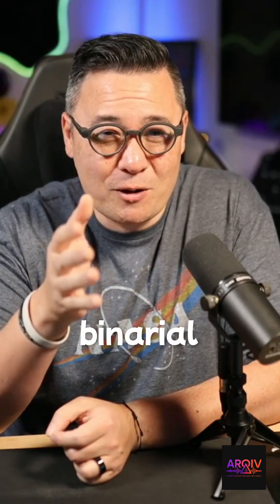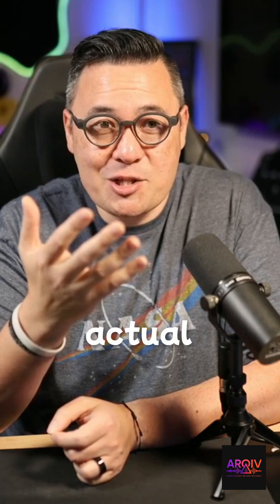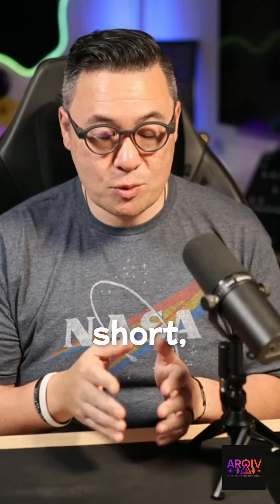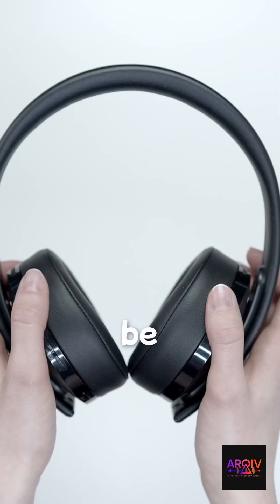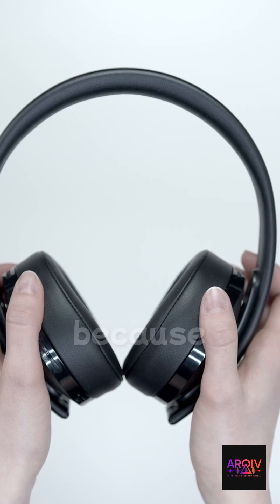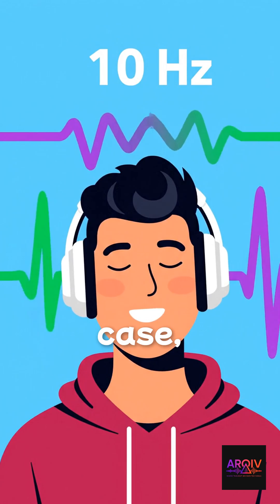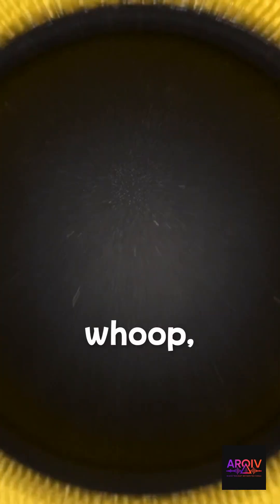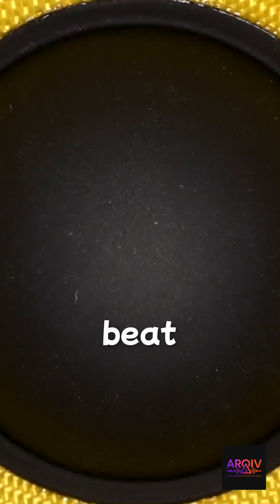Why Do Binaural Beats Need Headphones?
This episode dives into the fascinating world of **binaural beats**, explaining how these unique **sound illusion**s are created by your brain when each ear perceives slightly different tones. We explore the underlying **neuroscience** behind this auditory phenomenon, highlighting the role of **brain waves** and how proper **perception** requires headphones for the full effect. Learn about this intriguing aspect of **audio** and its potential implications.